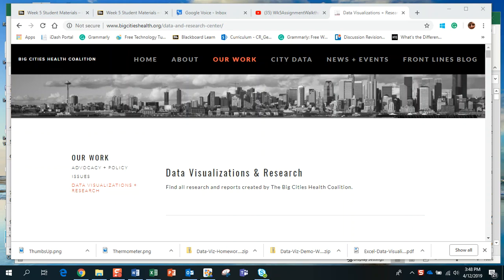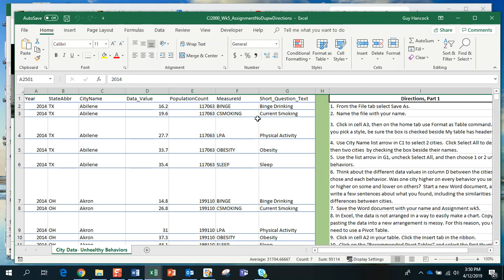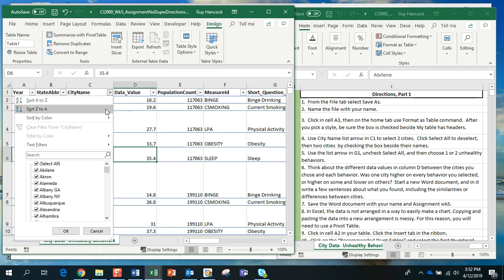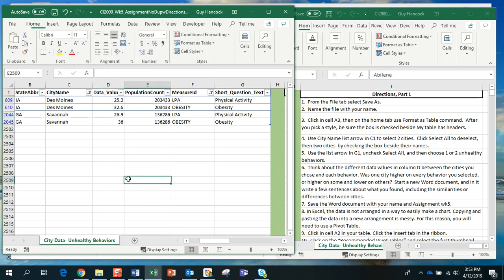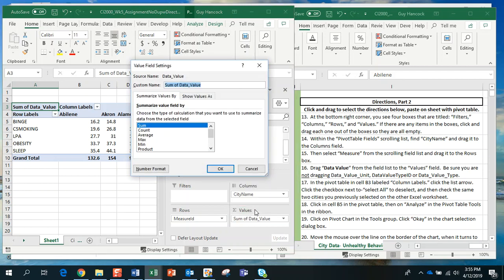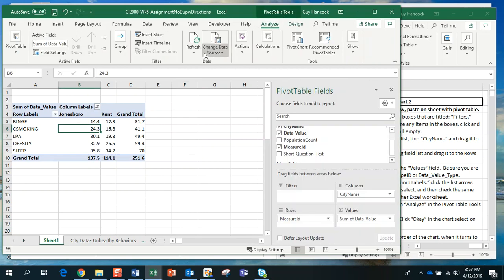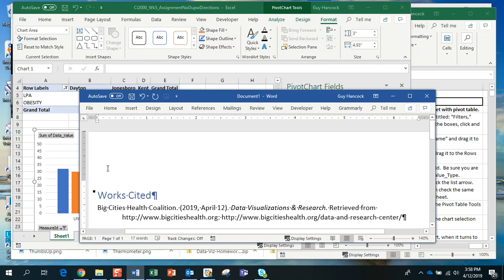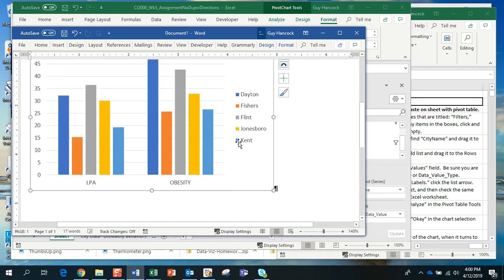NewWk5AssigmentDemo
4/12/2019 shows side by side windows, worksheet with directions.